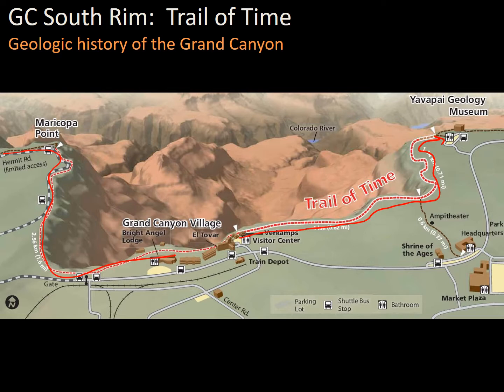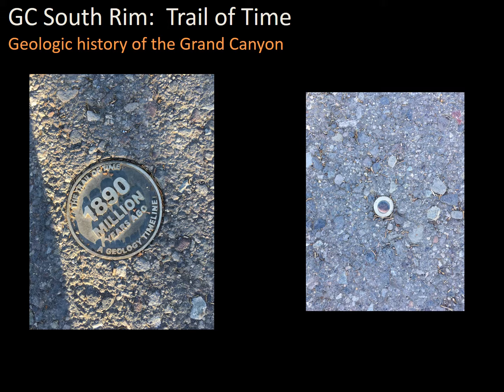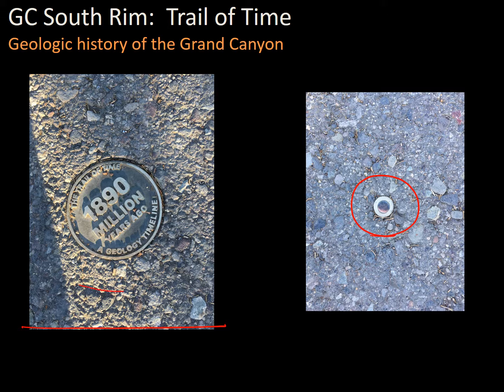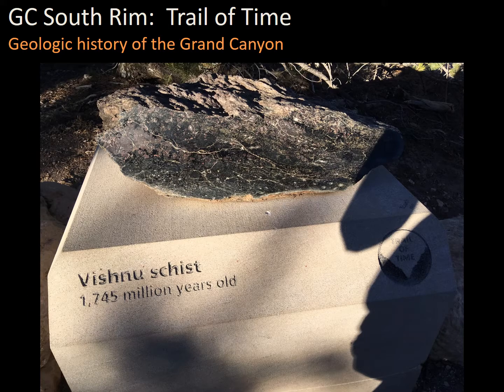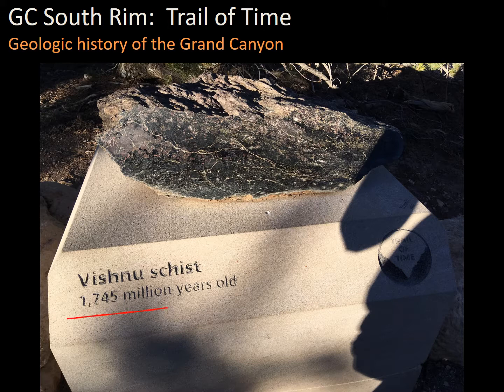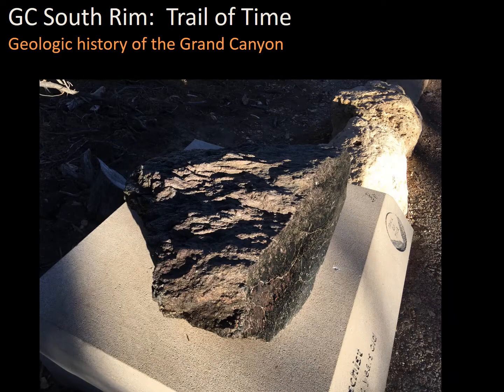Trail of Time surface 330